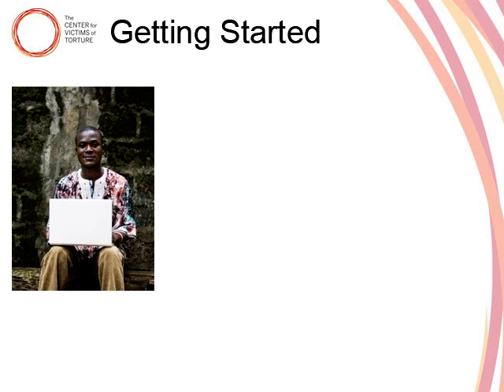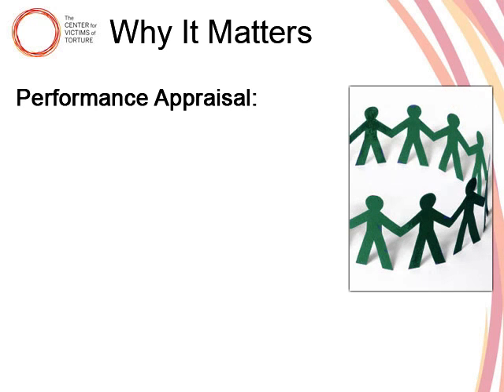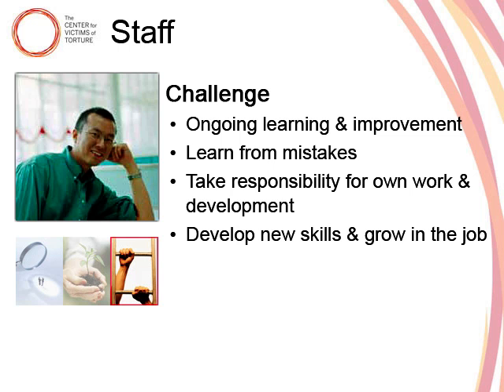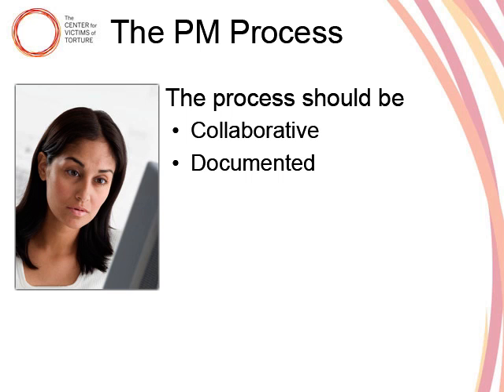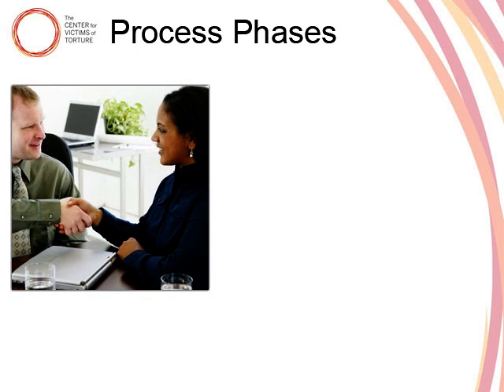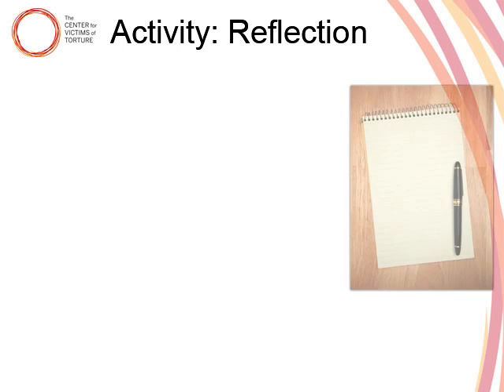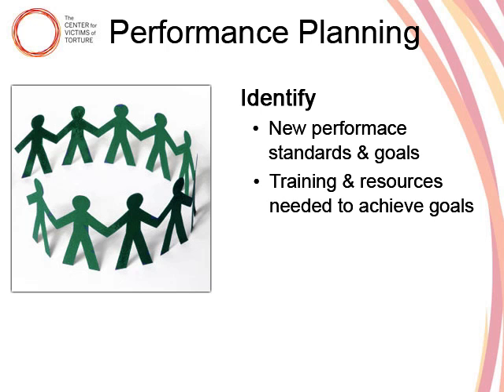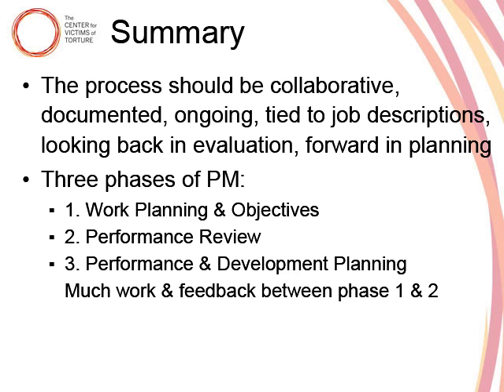OD Leadership HR Essentials: Performance Management, Sections 1 & 2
YouTube-compatible movie version of the Performance Management Lesson, sections 1 and 2, from the Organizational Development Leadership HR Essentials unit, developed by the PATH international capacity building project within the Center for Victims of Torture.

This e-learning module was made possible by the generous support of the American people through the Office of Private and Voluntary Cooperation, Bureau of Humanitarian Response, US Agency for International Development, under the terms of Victims of Torture Treatment Program No. M-OAA-DCHA-DOFDA-10-762., Matching Grant Agreement No. AID-OAA-A-10-00044. The opinions expressed herin are those of the author(s) and do not necessarily reflect the views of the US Agency for International Development (USAID) or the United States Government.